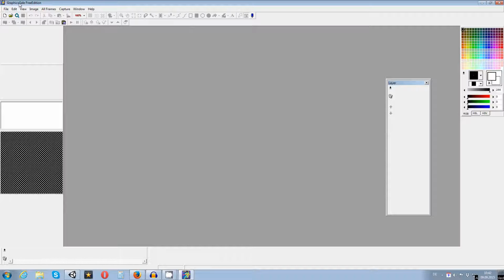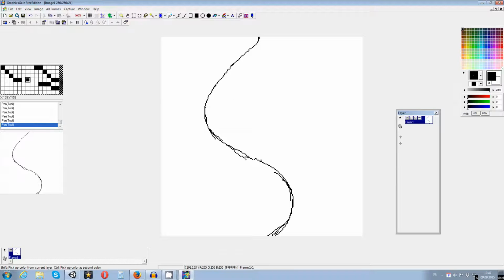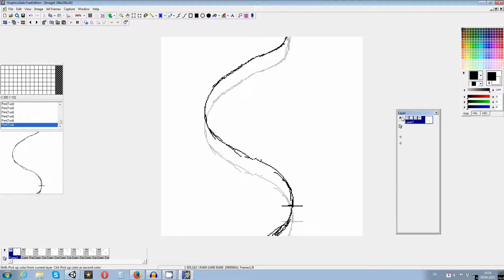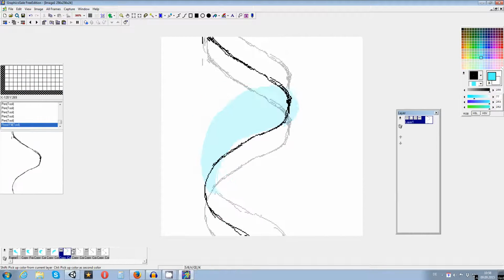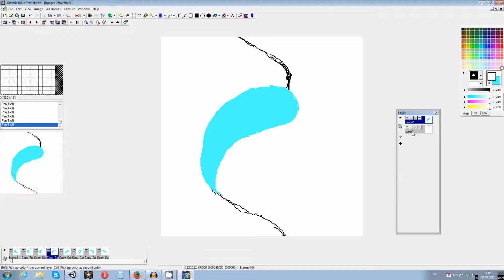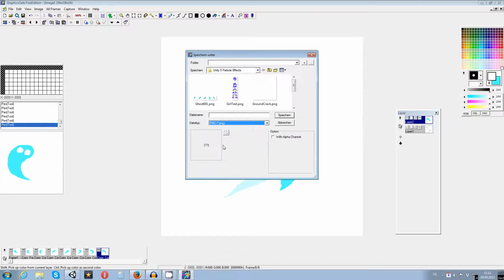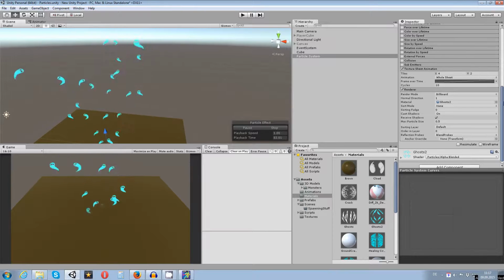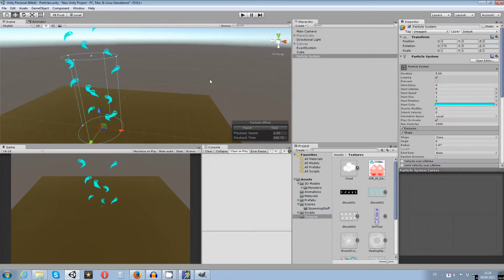Unity 5 Tutorial: Particle Systems #05 - Animated Particles using Graphicsgale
In this tutorial i show you how to create animated particles with  Graphicsgale and how to use them in Unity.